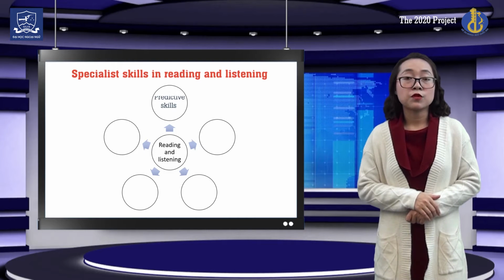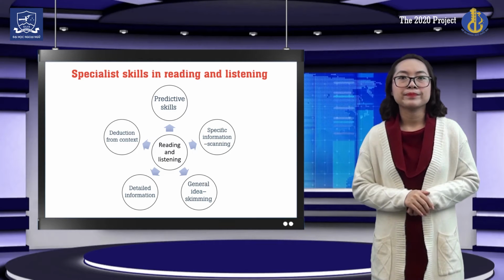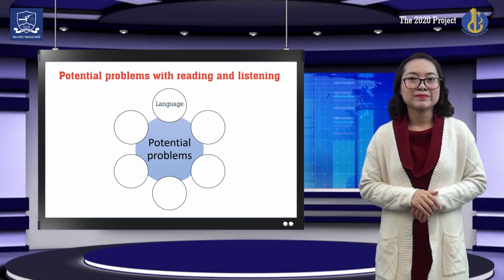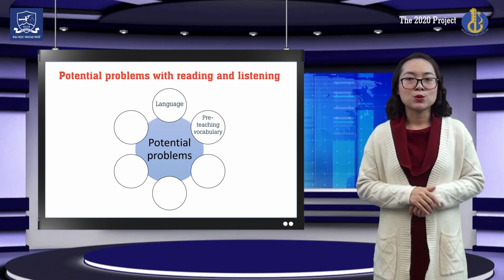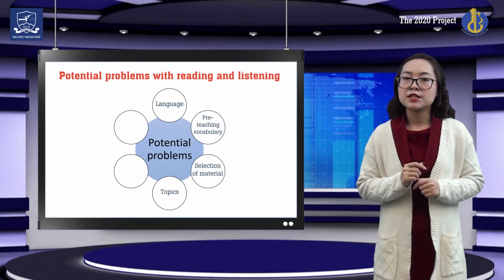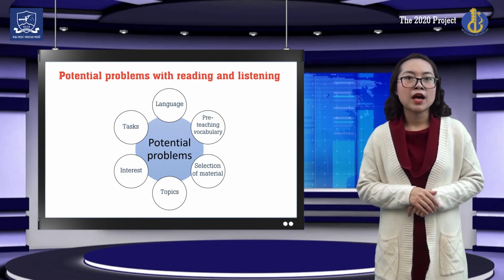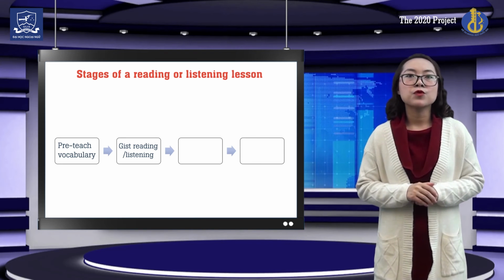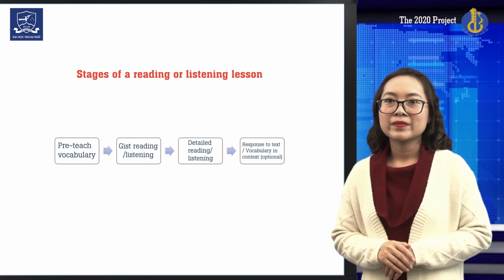CT6 3 M06 V02